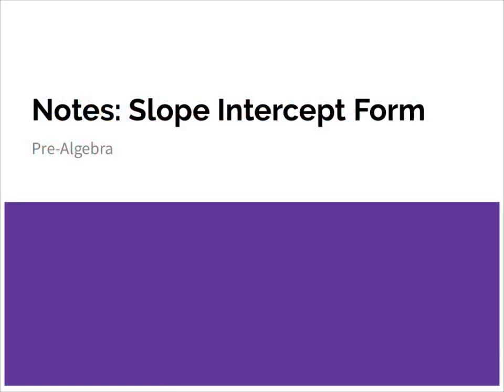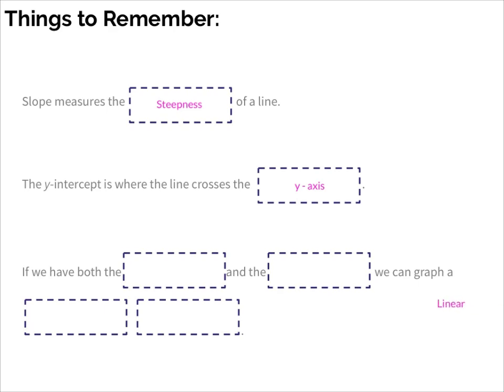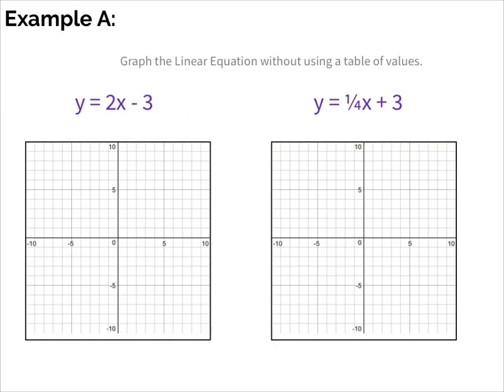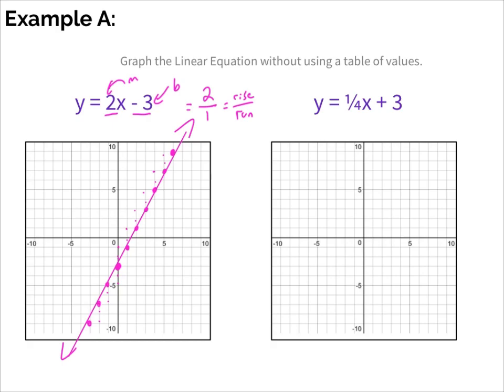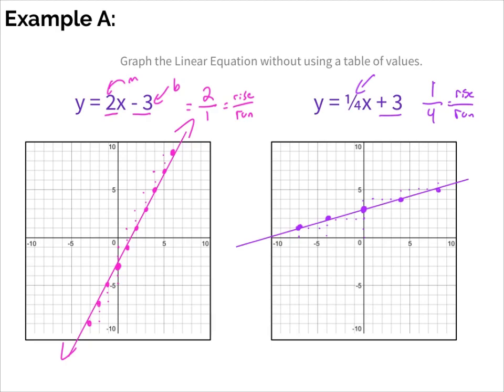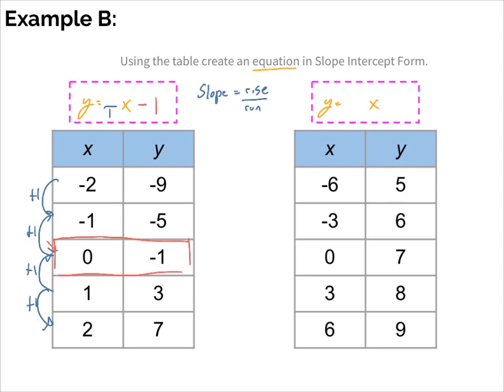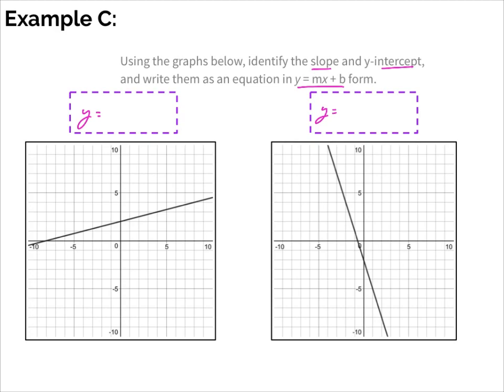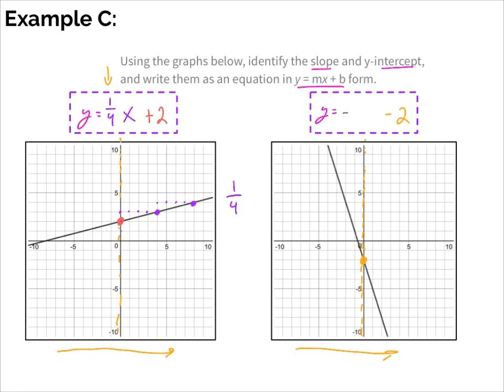Pre-Algebra: Slope Intercept form